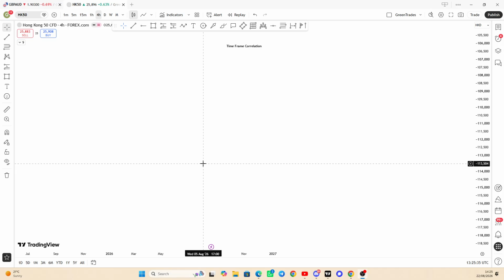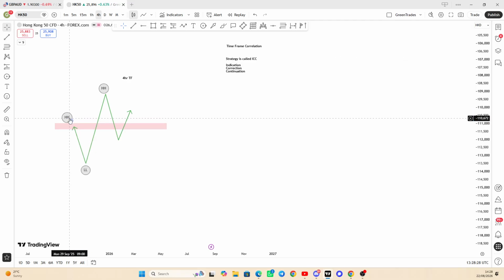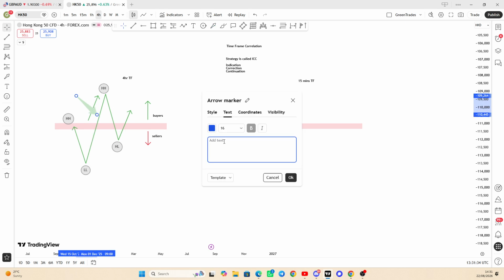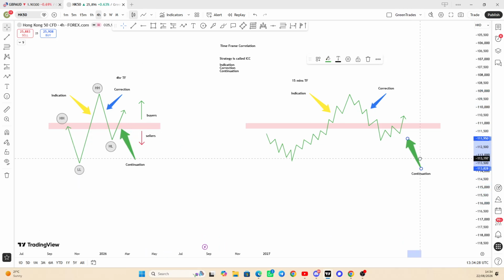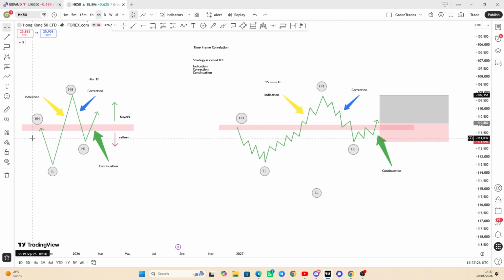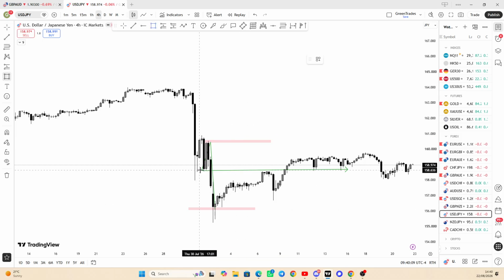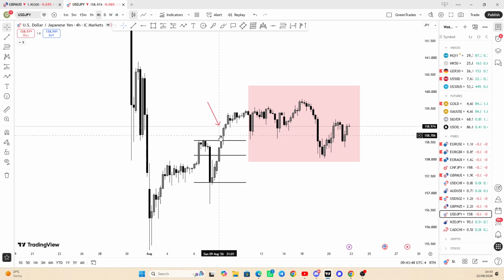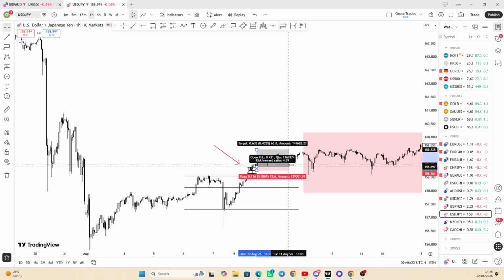Day 9 - Understanding Time Frame Correlation Using ICC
Understanding Time Frame Correlation  - Using ICC

Indication
Correction
Continuation

I’ve got another 1-candle strategy I can share next if you want!